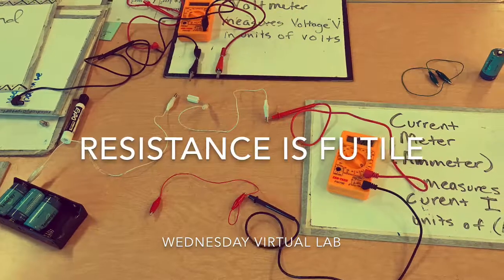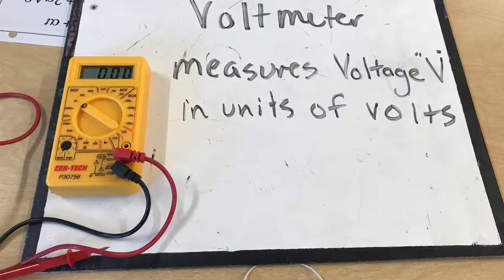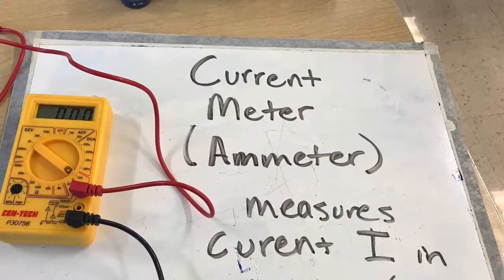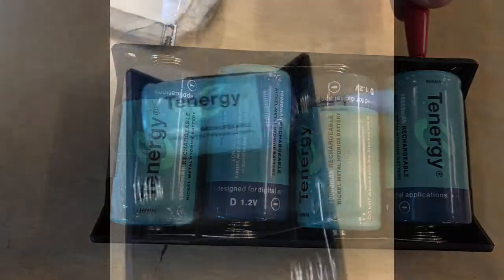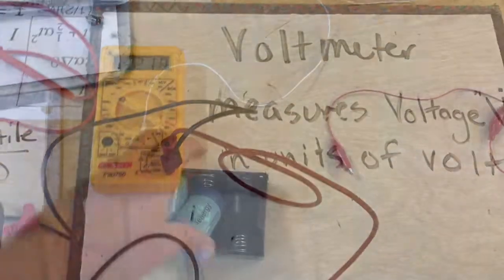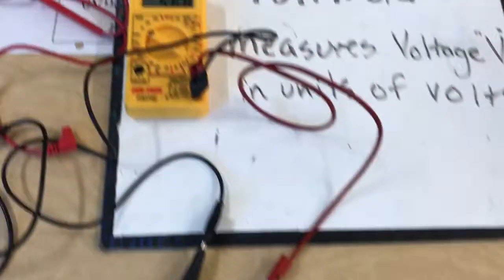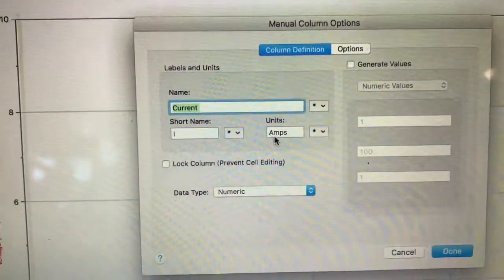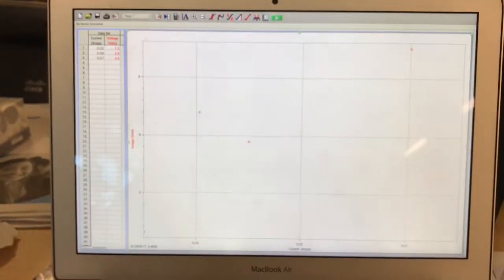Resistance is Futile Virtual Lab